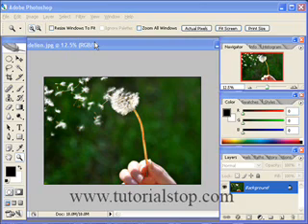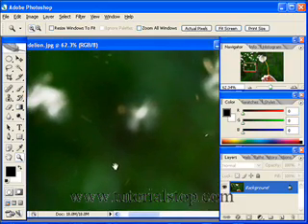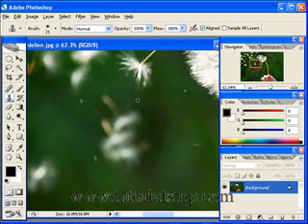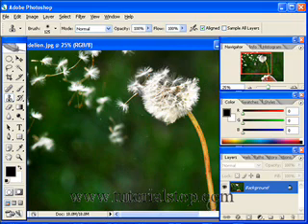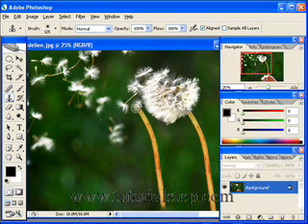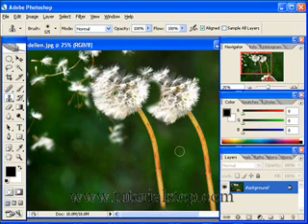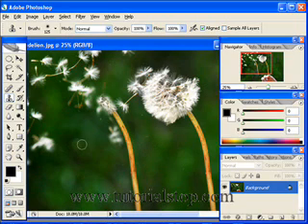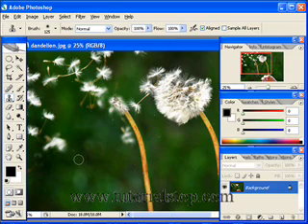Photoshop Clone Stamp Tool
demonstrates how to use the powerful Clone Stamp Tool.